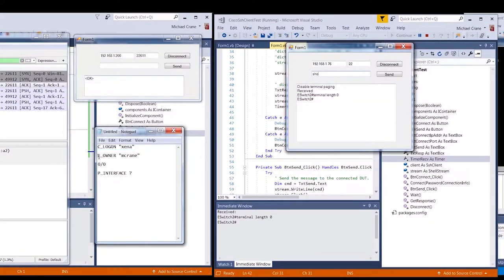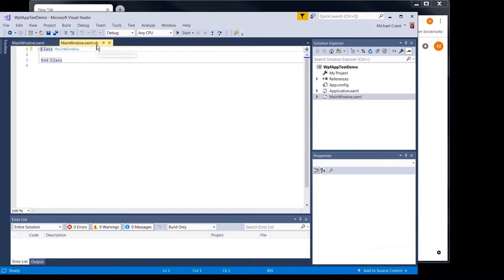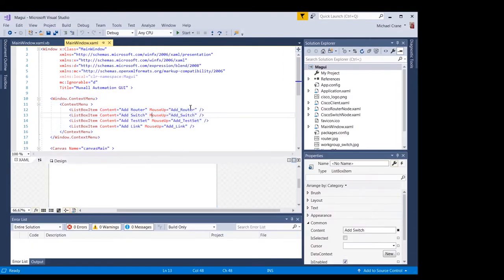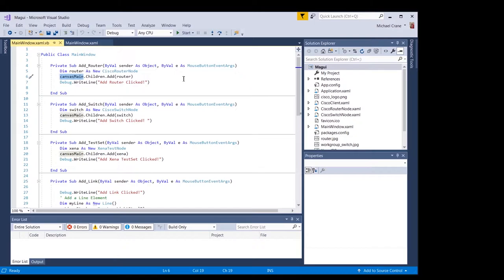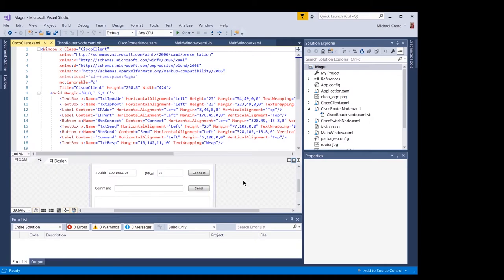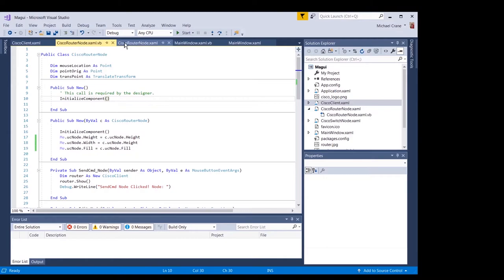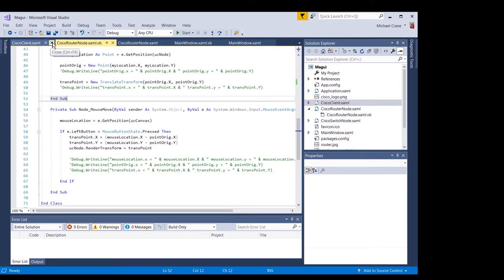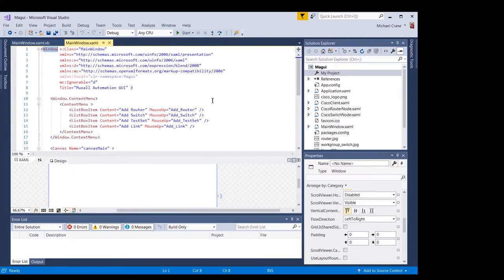NE#71 Windows Presentation Foundation (WPF) app from scratch - Starting Magui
In today’s video, we are going to create a parent application that holds our TCP Socket client app and our SSH.Net client app that we created in videos #66 and #69.  We will still be using Visual BASIC 2017 but, instead of creating a Windows Forms app, we are going to create a Windows Presentation Foundation (WPF) root Window to use as our parent app.  We will also add user controls, graphics, implement run-time drag-and-drop, add two context menus, and review the design.  All in about 20 minutes!

Michael Crane
Muxall LLC
Dallas, Texas, USA